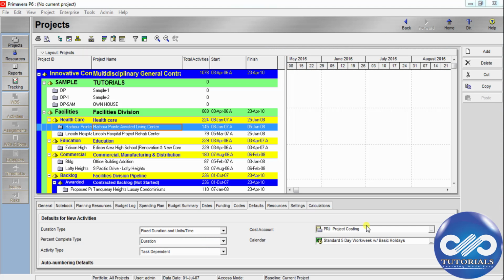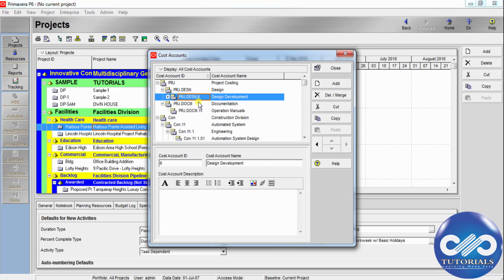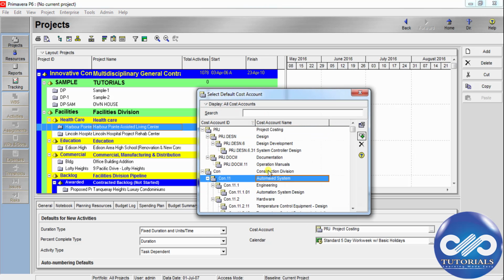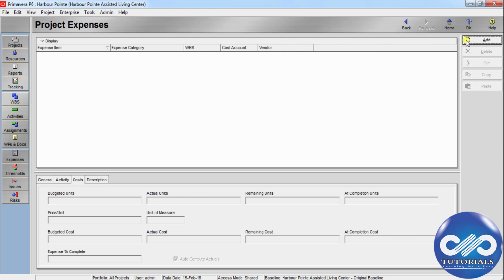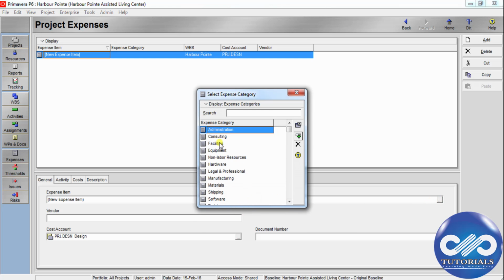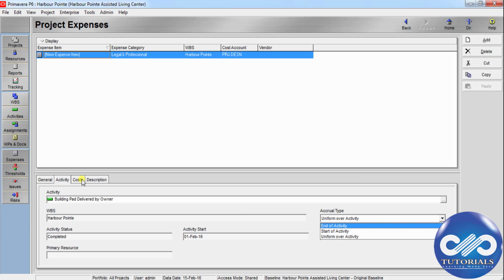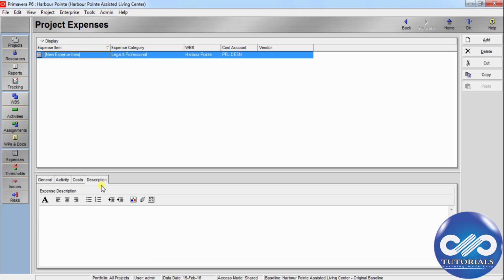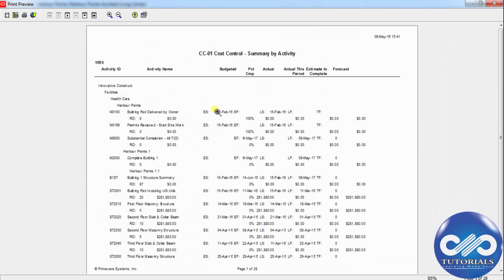Primavera P6 Tutorial : Chapter - 3.3 : Cost Accounts,Project Expenses || dptutorials